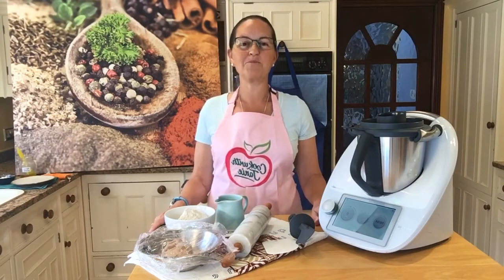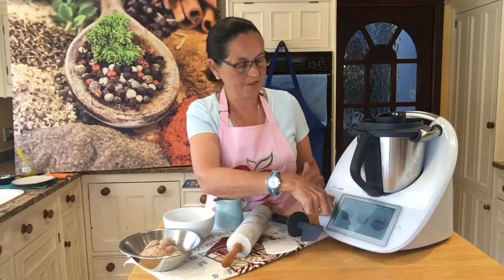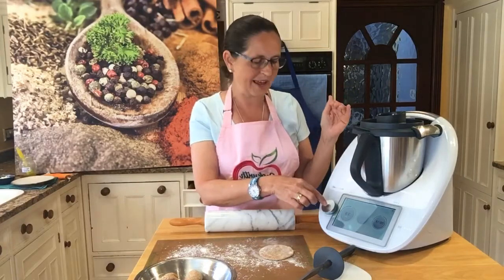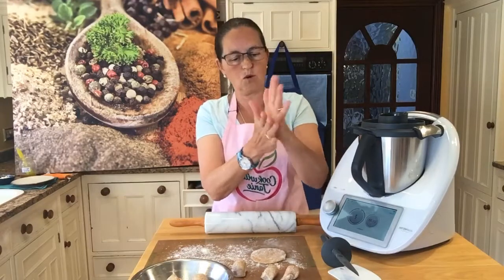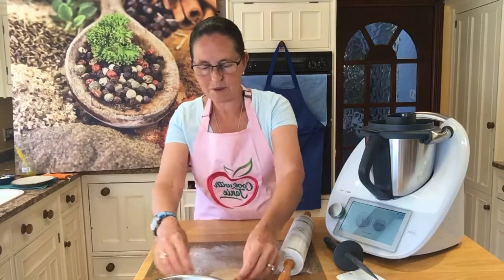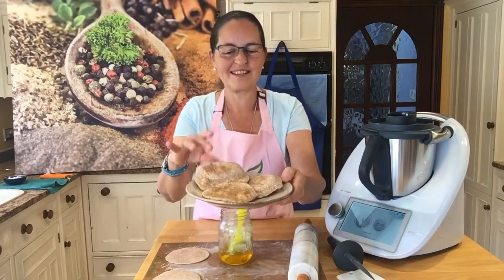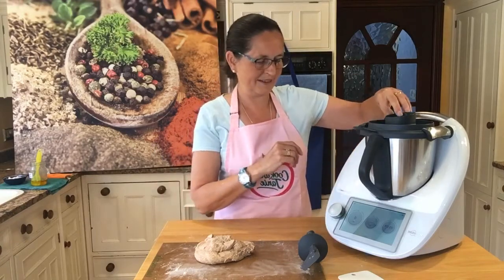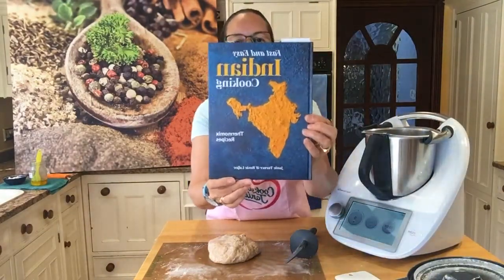Thermomix chapatis, sticky dough, easy cleaning!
A recipe from "Fast and Easy Indian Cooking" by Janie Turner and Rosie Laljee

Recipe Ingredients List:

250 g wholemeal flour or chapati flour
half tsp fine sea salt
140 g water
25 g olive oil or coconut oil
1 -2 Tbsp melted ghee or oil to brush